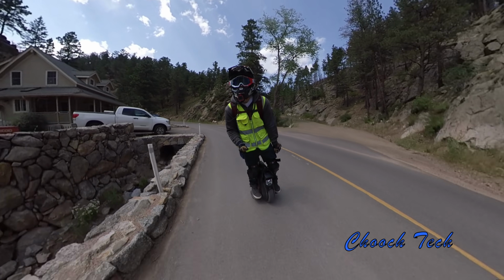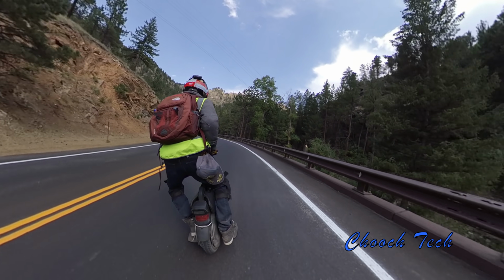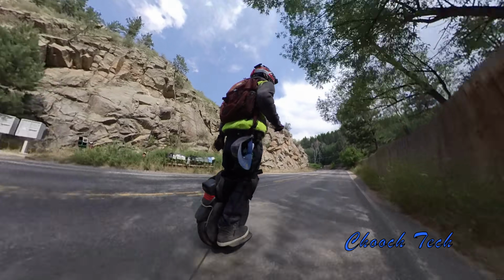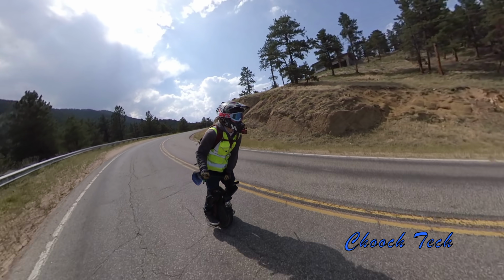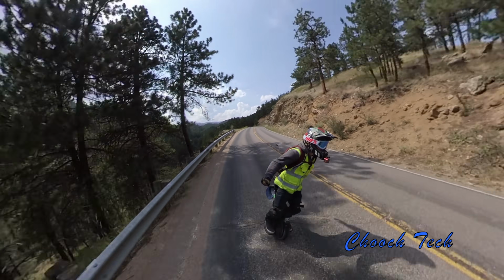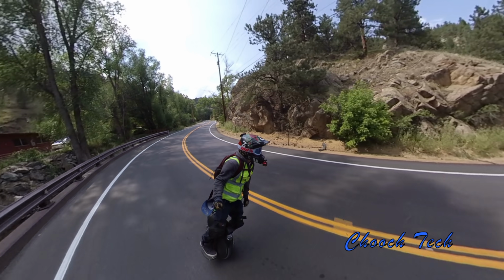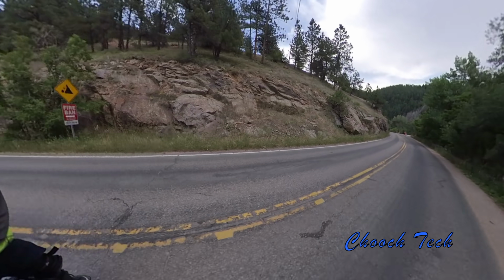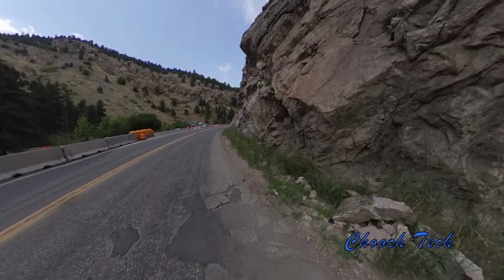Inmotion v11 Full Speed Mountain Corners